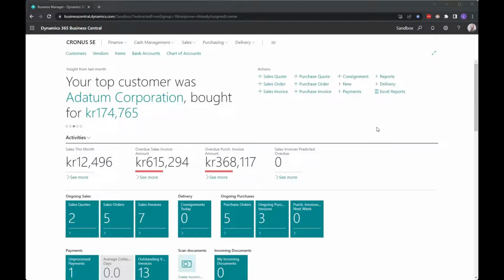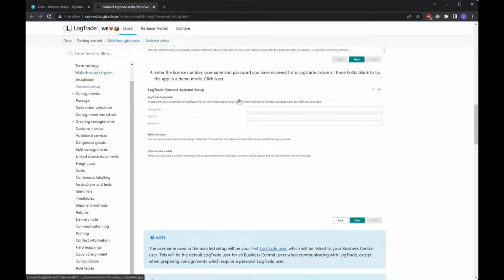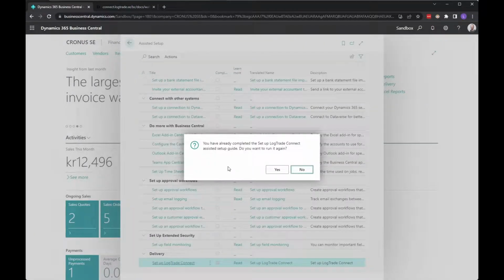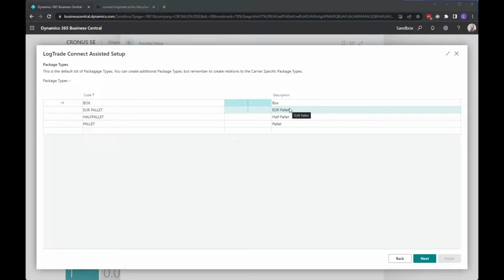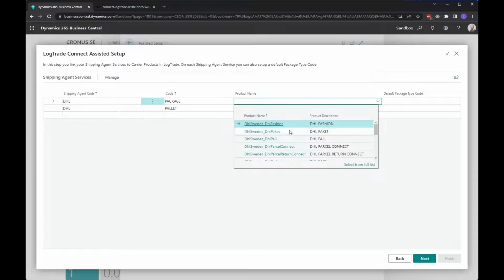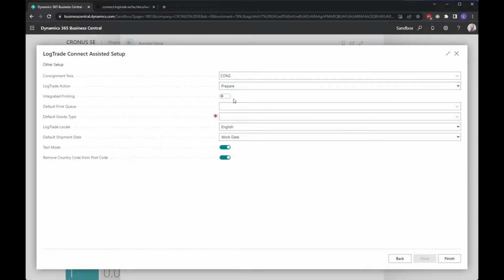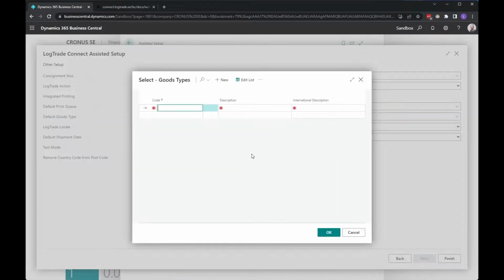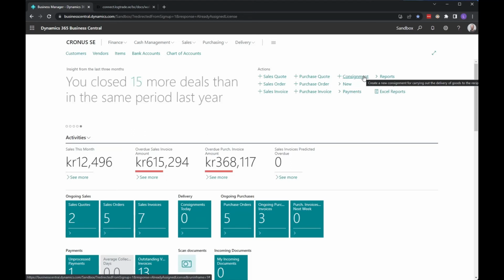Assisted Setup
This video will guide you through the assisted setup of Logtrade Connect